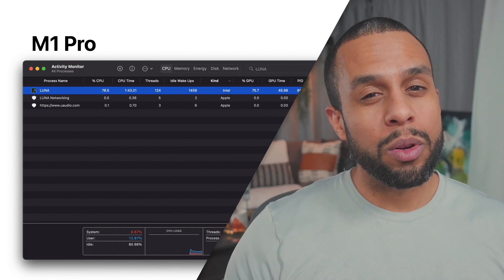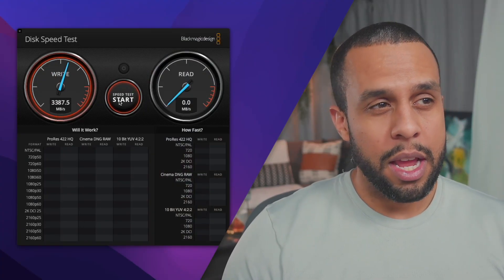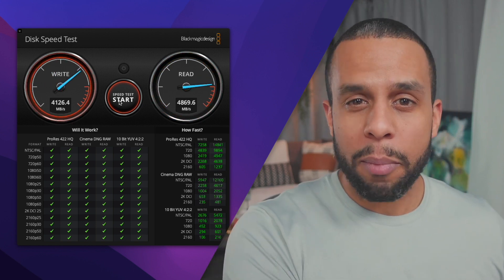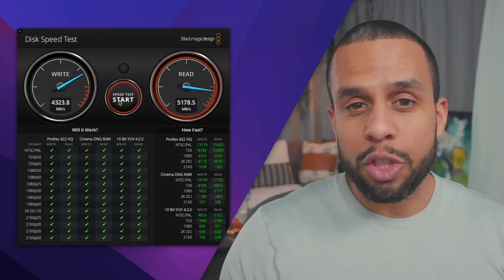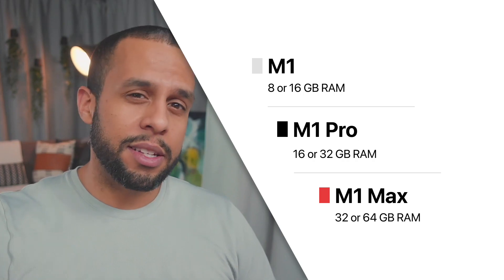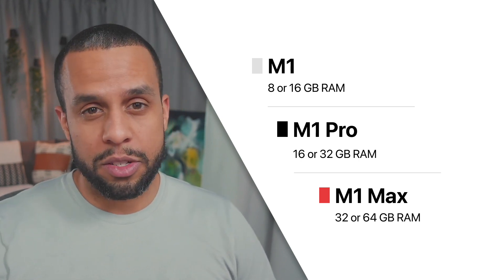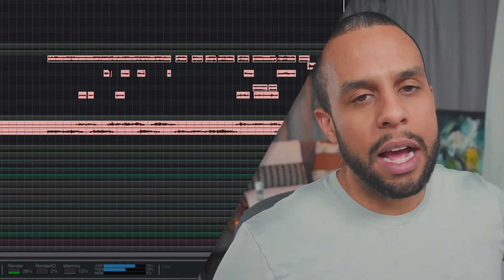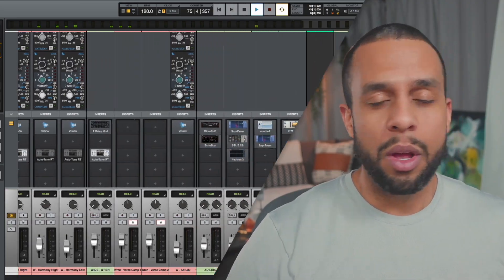M1 vs M1 Pro for Music Production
Recently was asked by one of my subscribers which would be better, looking at getting an M1 Mac Mini or a M1 Pro MacBook Pro. Though my response would be best done in long-form video to explain my rationale which ultimately determined how I made my choice to buy the M1 MacBook Pro.

Timeline:
0:00 - Intro
0:40 - My Prior Mac
1:04 - Plugin Compatibility
2:37 - SSD  Speeds
3:10 - RAM Considerations
4:27 - CPU Architecture
5:00 - Performance Core Comparsion
5:21 - Resource Usage
6:03 - M1 Considerations
7:20 - Outro

Social: @musicbydarcy